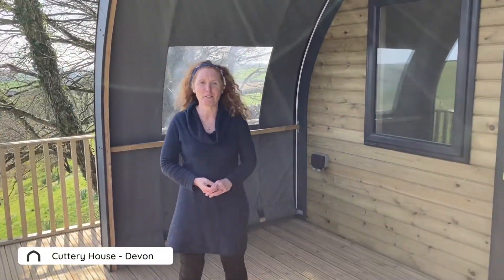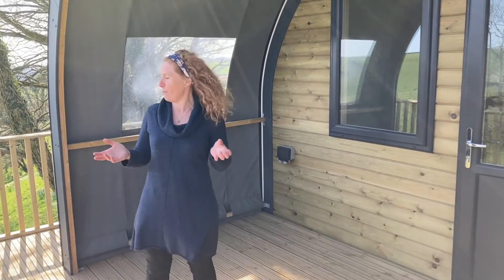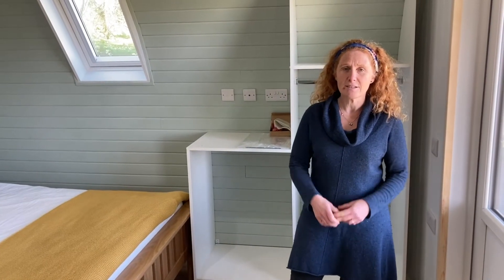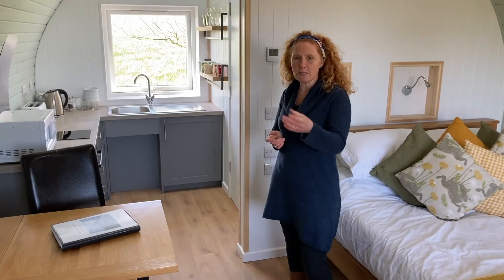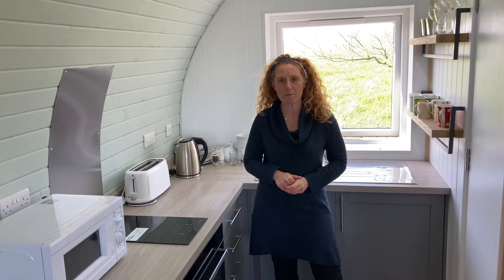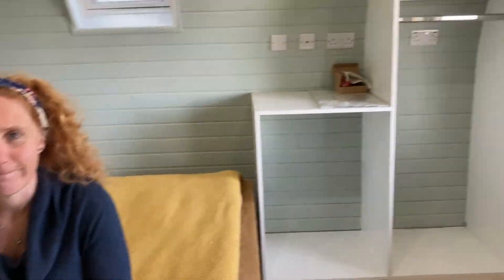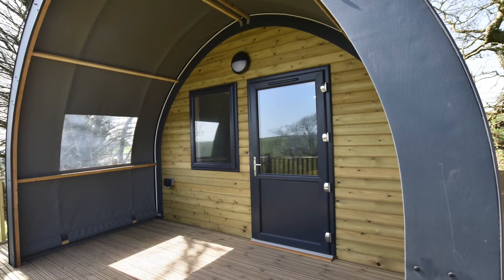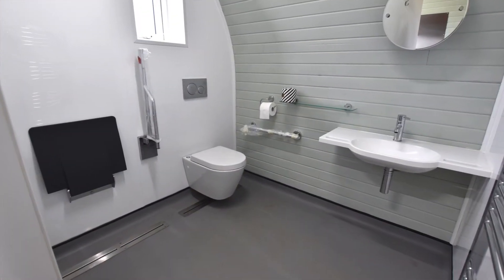Cuttery House Devon - Glamping Pod Tour | OmniPods and Cabins Piccolo 2022 [CC]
We're really pleased to share with you a full tour around the latest OmniPod to be added to the network. This pod is based on our popular Piccolo layout and is located in the beautiful South Devon area. Within easy driving distance of Dartmouth, Start Bay, Kingsbridge, Salcombe and Dartmoor National Park, and available to book with host Helen via AirBnb.

To book this pod and for more information about other locations please have a look at our dedicated 'Locations'

To view our full range of Pods and Cabins for both private and business use, head to our